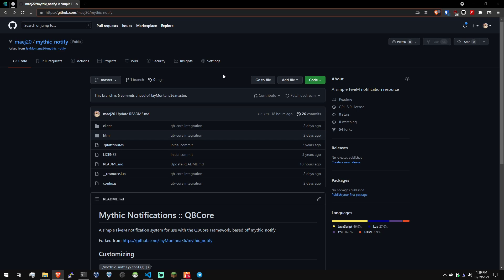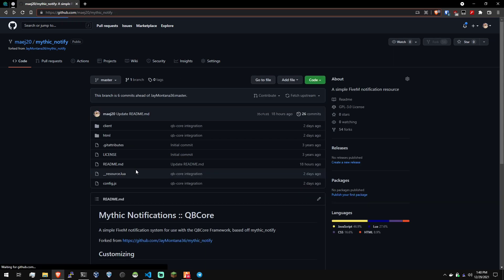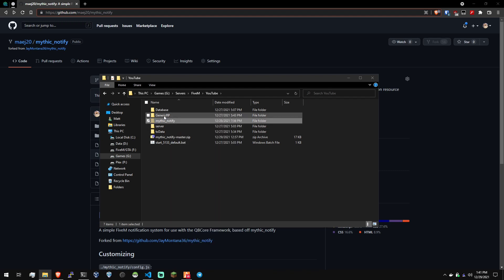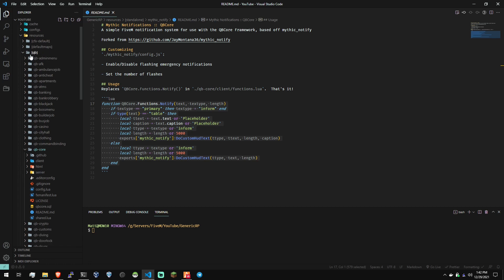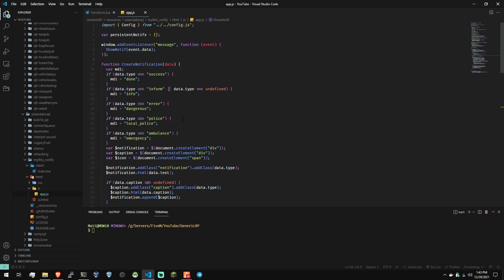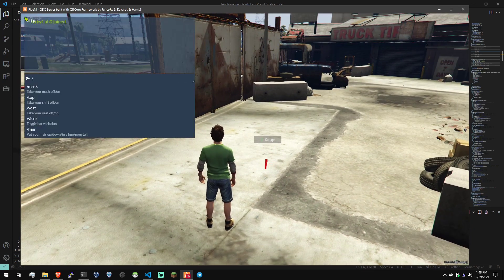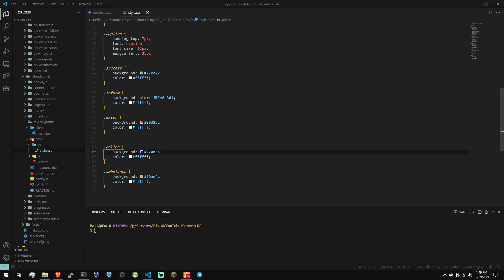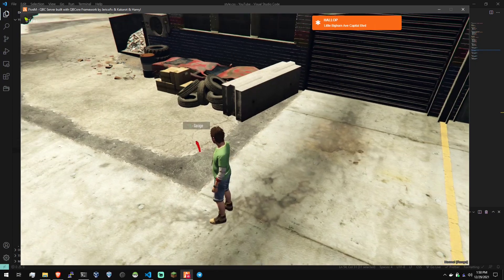How To: FiveM mythic_notify for QBCore Framework Install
How to install my modified version of mythic_notify that integrates with the QBCore Framework.